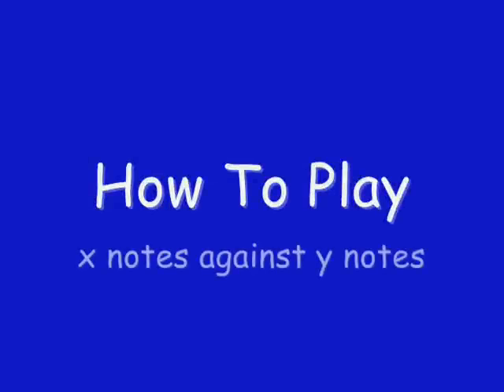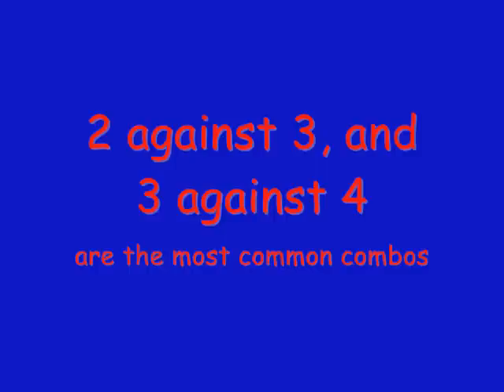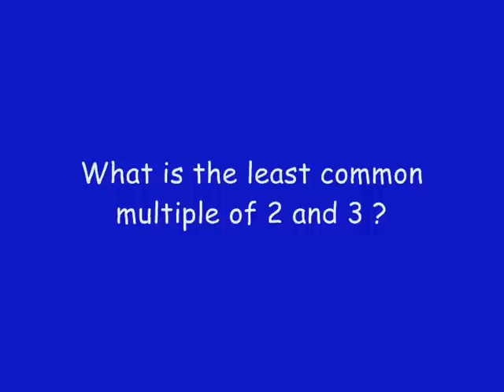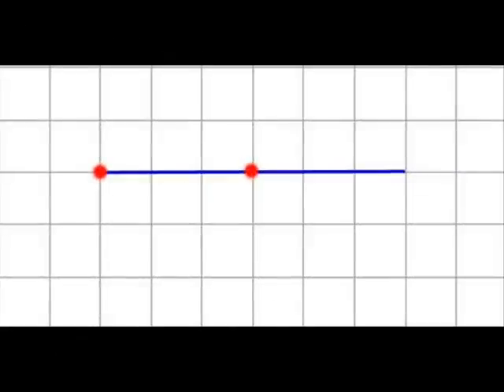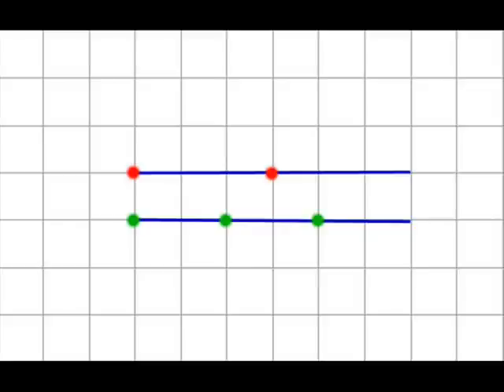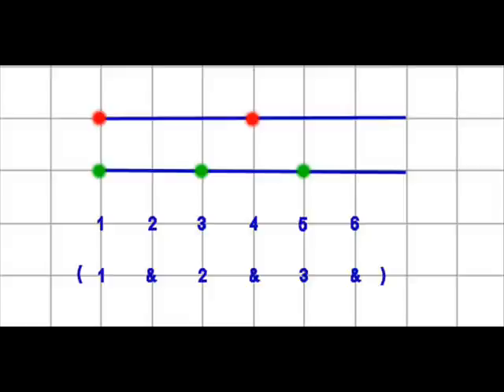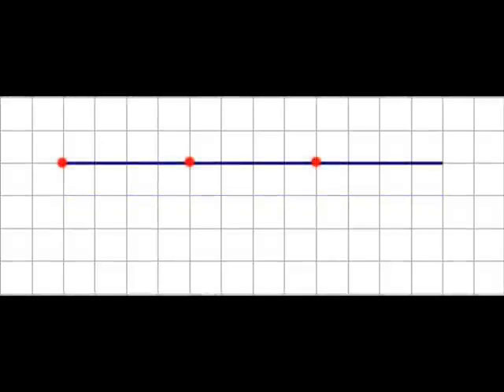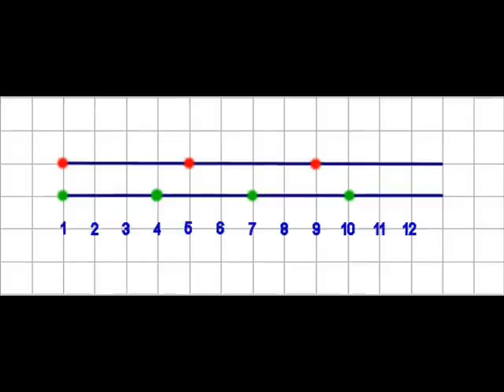Polyrhythms How To Play 3 Notes Against 2 (or 4) on Piano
This is solved using simple math. First, 3 against 2, then 3 against 4 @ 2:46

This tutorial explains the math behind playing 3 notes against 2, a common question. The method applies to any two numbers.

I'll add all these here to aid searches:  2 vs 3, 3 vs 2, 4 vs 3, 3 vs 4 notes

Jane, a retired university math teacher, started this volunteer project in April 2009. Positive feedback from wonderful viewers worldwide keeps her motivated. Jane is a strong advocate of reading music. She made unconventional sight-reading lessons that simplifies reading music.